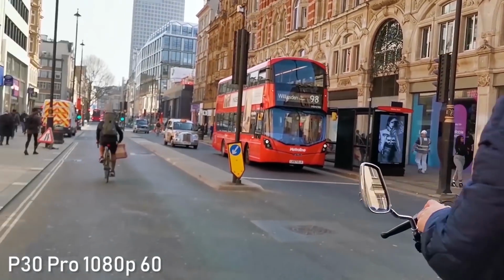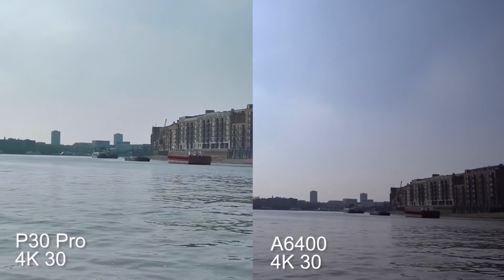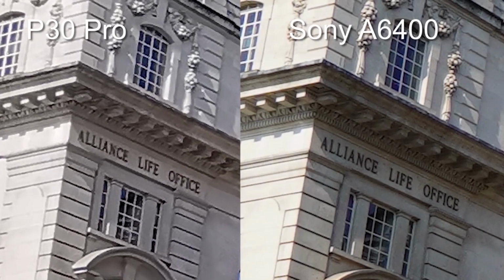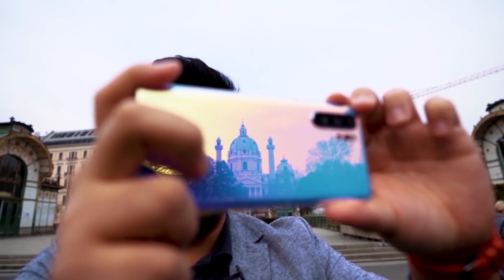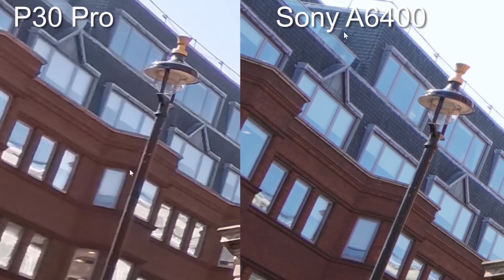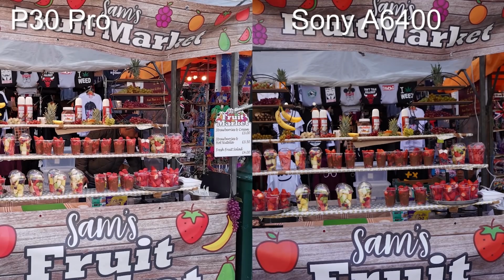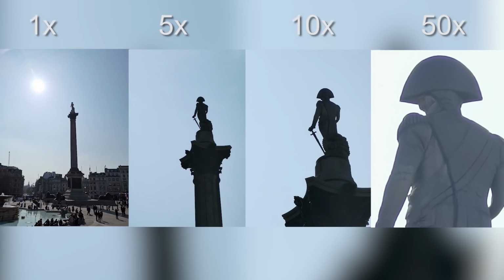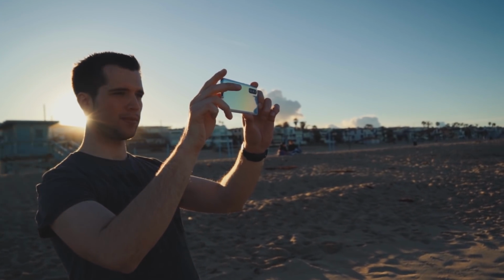Huawei P30 Pro VS Sony A6400 Professional Mirrorless Camera !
I travelled from Las Vegas to London to compare the Huawei P30 Pro camera with the new Sony A6400 Mirrorless Camera. Lets see who wins !
↓↓↓↓↓↓↓↓↓↓↓↓ open up for more info ↓↓↓↓↓↓↓↓↓↓↓↓↓↓
The Huawei P30 Pro has all the necessary skills to be an excellent flagship choice, and if it matches the hype Huawei is creating around it then it’s going to be a seriously impressive device.